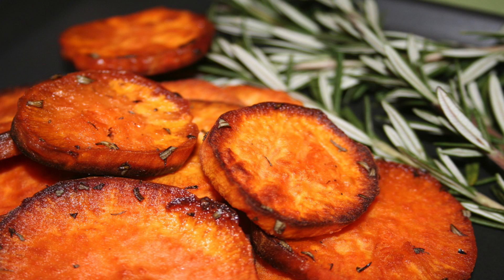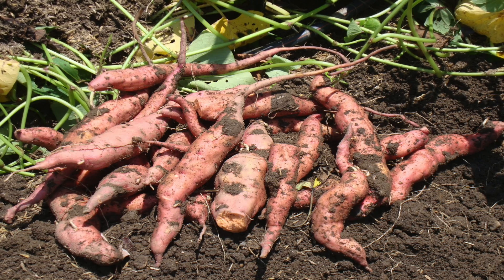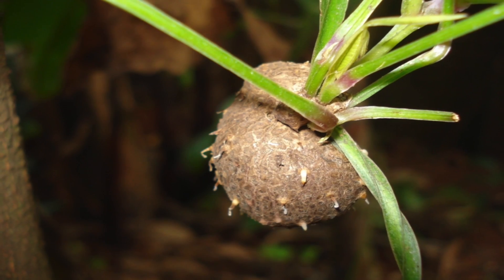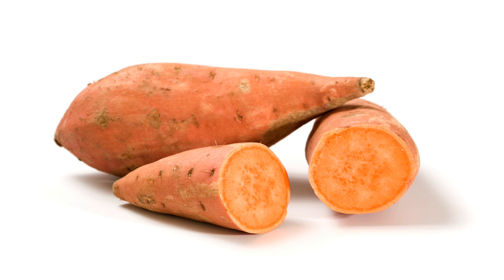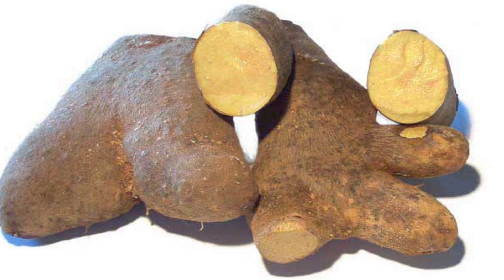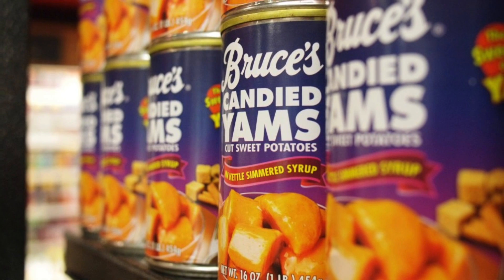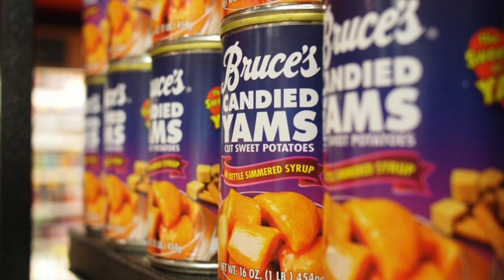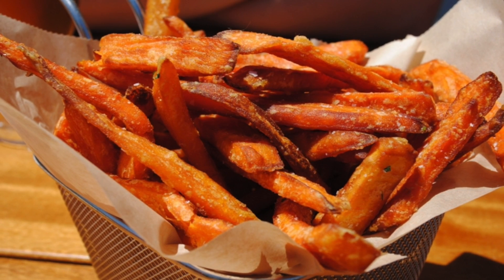Sweet Potatoes vs. Yams | What’s the Difference? | Healthy Foods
- Thomas DeLauer

Sweet Potatoes vs. Yams | What’s the Difference? | Healthy Foods | Thomas DeLauer… If you've been around in the health space for a while, you know that sweet potatoes are all the rage, but I wanted to do this video because I want to talk about what the difference between a sweet potato and a yam is, because we seem to use these terms interchangeably but the simple fact of the matter is they are two entirely different foods. I get asked all the time about the difference between sweet potatoes and yams. You see, sweet potatoes are actually a root coming usually out of Central America, whereas yams are actually the bulb of a vine coming generally out of Africa or South America, so two entirely different foods altogether, and I wanted to do this video to sort of set it straight.

Now, when it comes to sweet potatoes, you cut them open, they're bright orange. They've got a lot of rich color to them, and that's great because it means they're high in vitamin A and beta-carotene, much higher than that of a yam, because when you cut open a yam, you're going to see that it's really pretty pale, there's not a lot of color to it. Generally speaking, when you talk about nutrient density, usually the deeper and richer a color, the more nutrient-dense it is. Now, the other thing we have to look at is sweet potatoes contain a little bit more protein than yams, but where yams really have the sweet potatoes beat is when it comes down to that glycemic index, that glycemic load.

You see, sweet potatoes have a much higher glycemic index level than their counterpart, the yam. The yam is usually sitting around a 40 to 50 glycemic index, whereas a sweet potatoes is sitting closer to a 60 or 65. This means that it's going to spike your blood sugar more and it's more apt to rise you up and drop you later in the day than say a yam would. Now, the hard part is, a lot of the times you're going to have to go to a specialty store to ultimately find a yam. There's not a whole lot of them out there, and a lot of times you can find them in a can, but they're loaded with BPAs and there are so many other additives, a lot of times there's sugar added to it.

You generally want to avoid that, but the big kicker is, the sodium content. Sweet potatoes have four times the sodium content of a yam, so though yams may not have the total nutritional density that you may get out of a sweet potato, you're definitely going to have less in the way of sodium that may cause hypertension and may cause a little bit of water retention, so what do you do? You mix them both. If you can get your hands on both, you get the qualities of both of them. Cut them up, mash them up together, that way you get the beta-carotene and you get the vitamin A out of the sweet potato, but then you're also getting the lower sodium values, and of course, getting the lower glycemic load that's going to round out the sweet potato.

As always, keep it locked in here on my channel for more quick nutrition tips to set you straight.